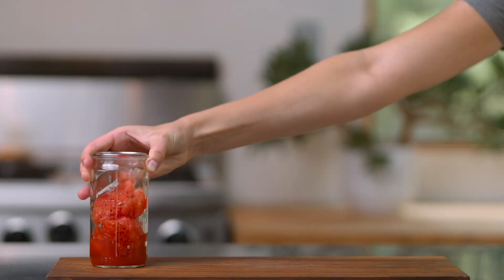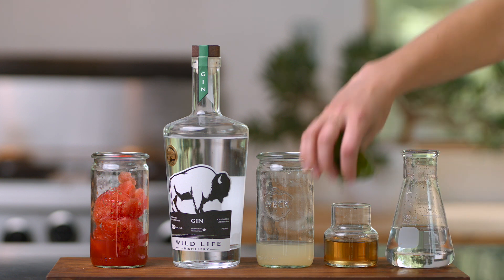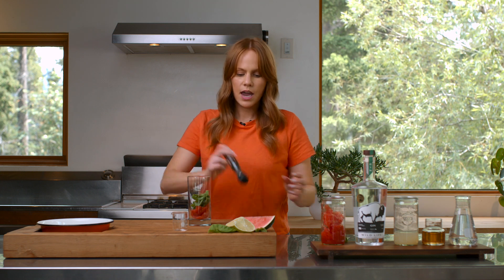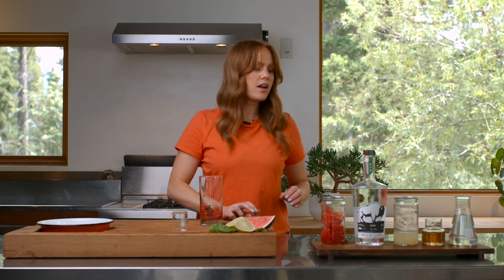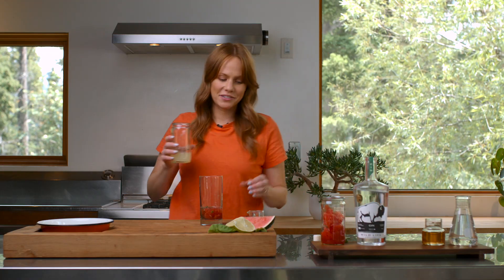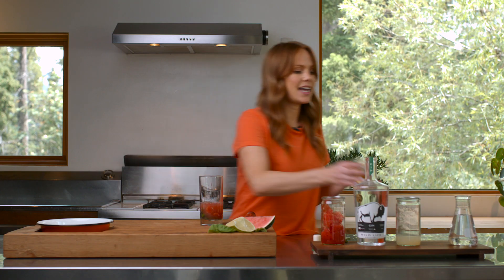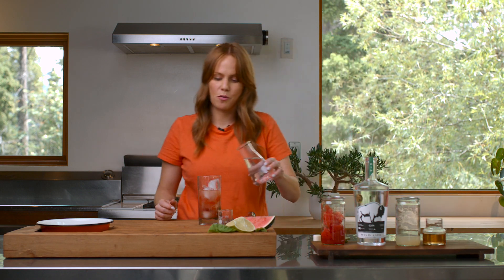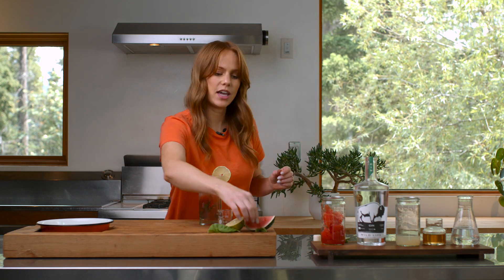WATERMELON GIN FIZZ DELIGHT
Happy Canada Day Wildhearts! This cocktail is perfect for any BBQ or warm summer night. Enjoy!

Handful of Watermelon
Handful of Basil
2 oz Wild Life Gin
1 oz Lime Juice
1 oz Simple Syrup
Sparkling Water